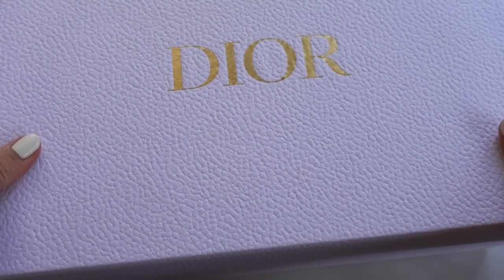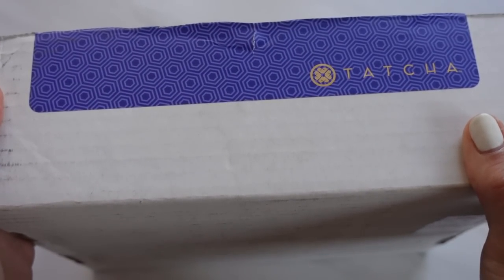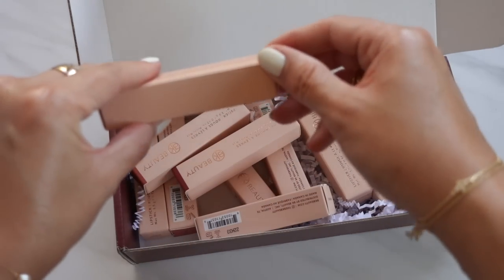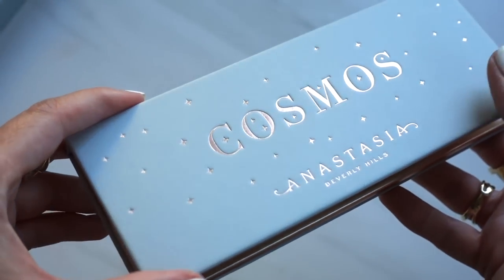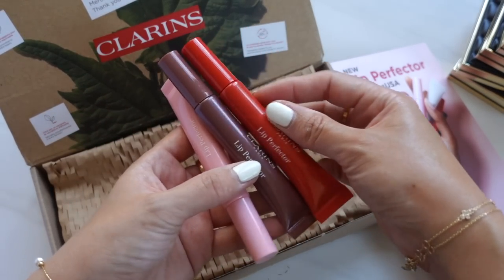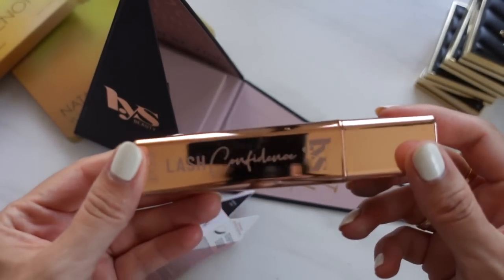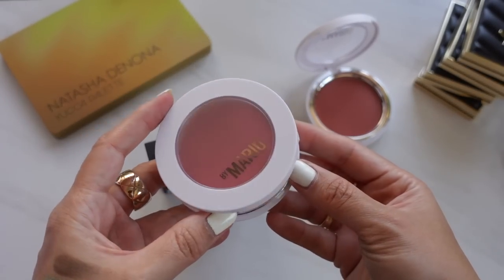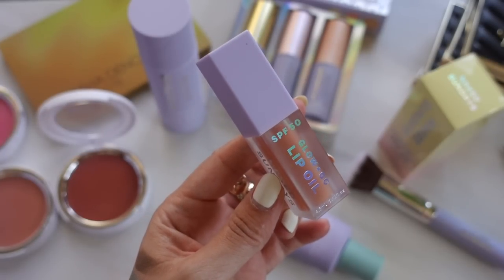HOT NEW MAKEUP HAUL UNBOXING: YSL Eyeshadow Quads, DIOR, ABH Cosmos, NATASHA DENONA Yucca Palette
HOT NEW MAKEUP HAUL UNBOXING ! These are the latest Makeup Releases from DIOR, YSL Eyeshadow Quads, ABH Cosmos eyeshadow palette, NATASHA DENONA Yucca Palette, Makeup By Mario and more! This video was filmed in Natural Light with a SONY 4K Camera which you can find

❥ MAKEUP SHOWN

100 Stora Dolls - 400 Babylone Roses - 300 Kasbah Spices - 500 Medina Glow
MAKEUP BY MARIO Soft Pop Plumping Blush Veil Blushes (Barely Blushing, Perfect Pink and Rose Crush)

❥ HAIR
DYSON AIRSTRAIT

❥ MY JEWELRY

△ RING
DEAN DAVIDSON Plaza Ring - Aquamarine

❥ NAIL POLISH
CHANEL Nail Looks Set (Set with Nail Decals)
CHANEL (101 - INSOMNIAQUE Single nail polish)

SMITH BRUSHES

❥ LUXURY PRELOVED SITES I LOVE!

❥ ARE YOU A CONTENT CREATOR?
30 DAYS OF FREE TUBEBUDDY PREMIUM!

❥ TIME STAMPS

0:00 - Intro
0:52 - DIOR BLUSHES
1:00 - DIOR Mitzah Blush
1:19 - DIOR Poison Matte Blush
1:28 - DIOR Rose Mountain Blush
2:27 - DIOR EYESHADOW Soft Cashmere
5:36 - TATCHA Moisturizers
8:19 - TATCHA The Silk Serum
9:17 - BK BEAUTY Luxe Lipsticks
11:35 - YSL Couture Mini Clutch
11:37 - YSL Eyeshadow Quads
11:56 - YSL Stora Dolls Eyeshadow Quad
12:31 - YSL Babylone Roses Eyeshadow Quad
12:54 - YSL Kasbah Spices Eyeshadow Quad
13:32 - YSL Medina Glow Eyeshadow Quad
15:07 - ANASTASIA BEVERLY HILLS COSMOS Eyeshadow Palette
15:35 - REN Overnight Recovery Balm
17:09 - SURRATT Makeup
18:14 - SURRATT Ponceau Blush
20:10 - CLARINS Lip Perfector
21:14 - NATASHA Denona Yucca Palette
23:33 - VICTORIA BECKHAM BEAUTY Contour Stylus Sandstone
24:59 - LYS Lash Confidence Mascara
27:20 - OUAI Melrose Place Perfume
30:10 - MAKEUP BY MARIO Soft Pop Plumping Blush Veil Blushes
29:21 - Makeup By Mario Rose Crush Blush
29:40 - Makeup By Mario Perfect Pink Blush
30:00 - Makeup By Mario Barely Blushing Blush
31:14 - NAKED SUNDAYS SPF